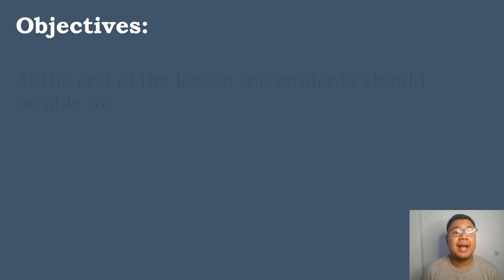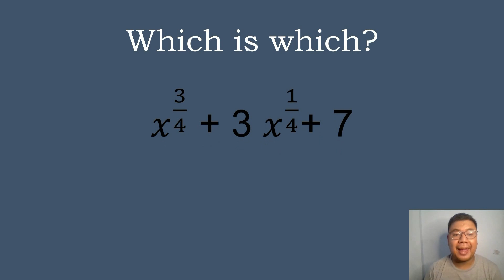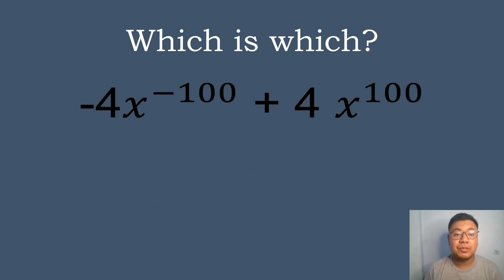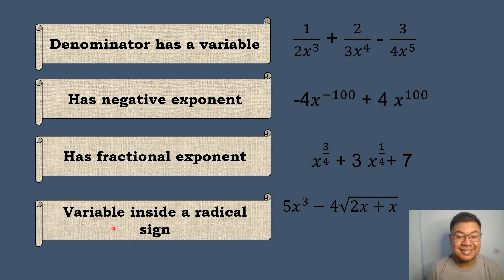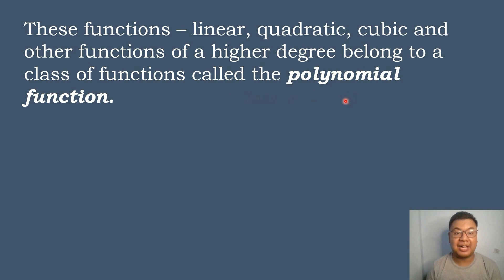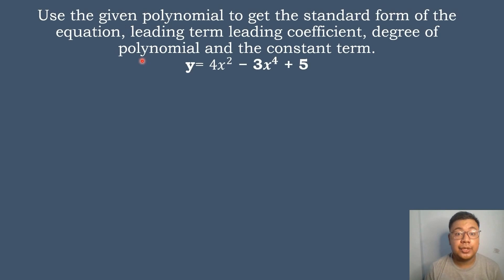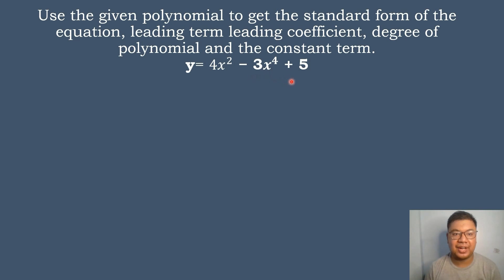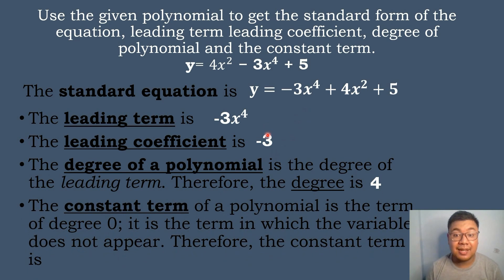Grade 10 Math - Quarter 2 - Lesson 1 - Illustrating Polynomial Functions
MELC  2nd Quarter Week 1
Lesson 1: Illustrating Polynomial Functions